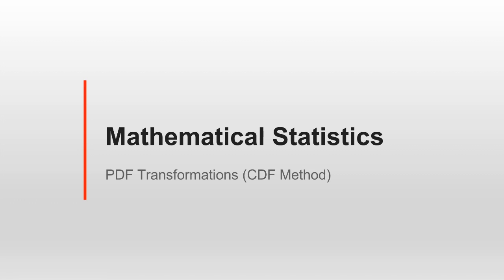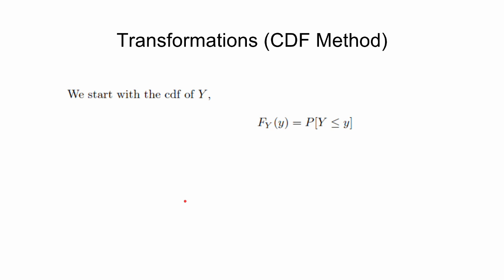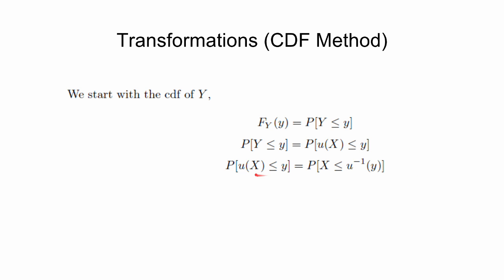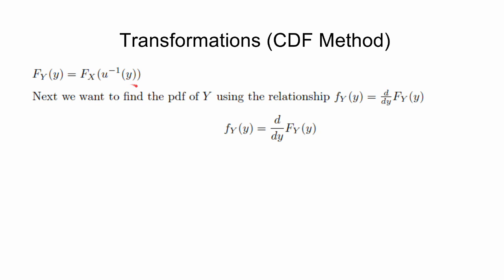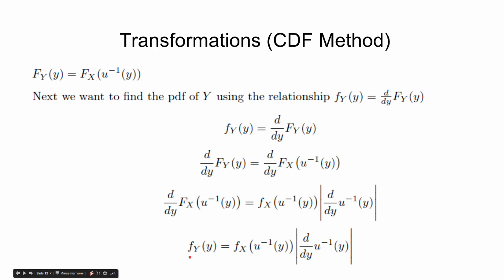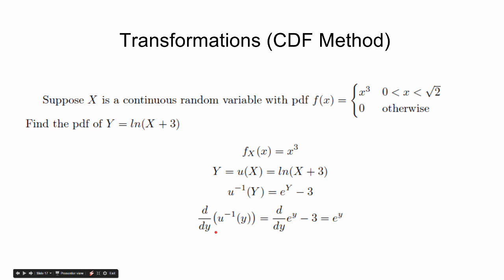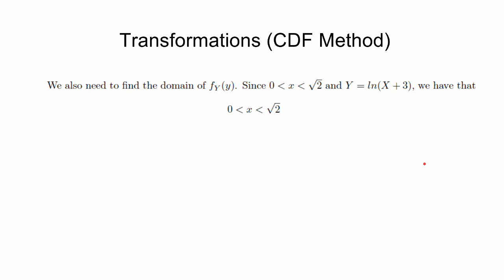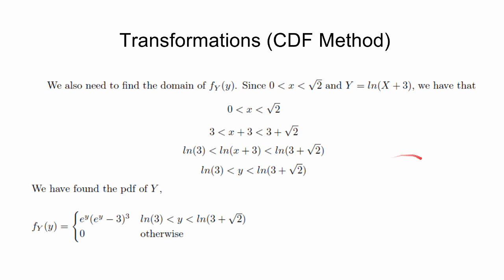Mathematical Statistics: CDF Method of Transformation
Short tutorial on change of variables using the probability distribution of a known random variable to find the probability distribution of a function of the known.